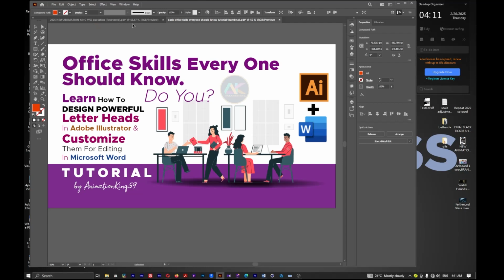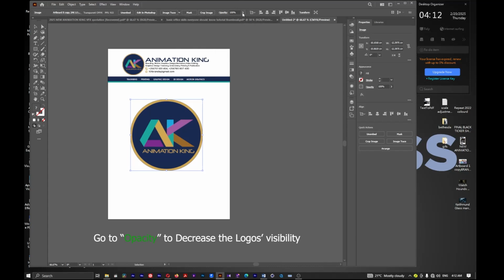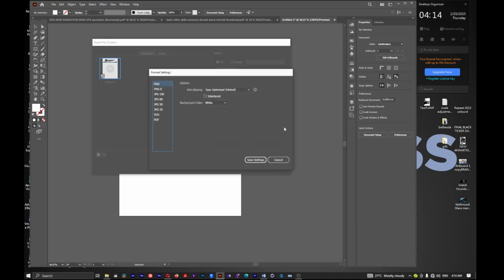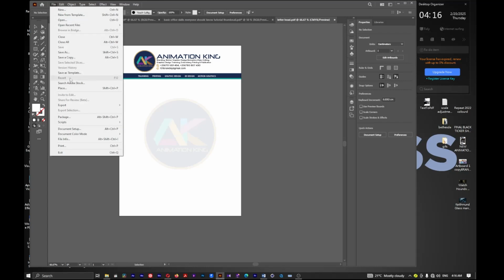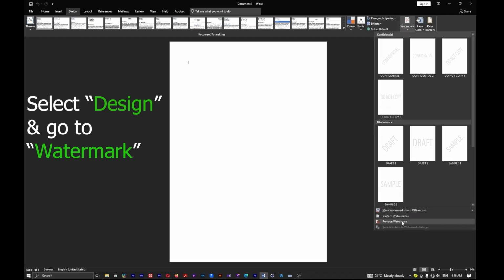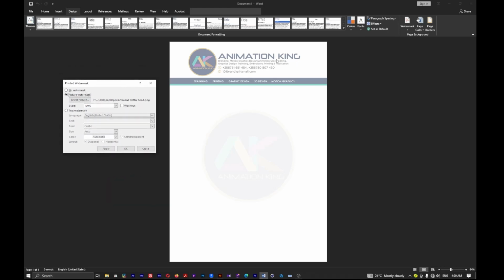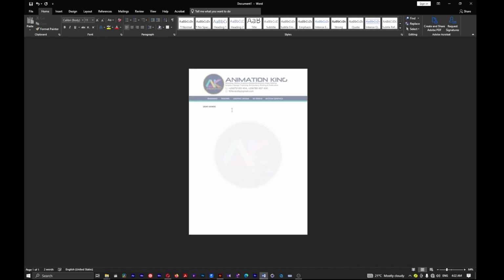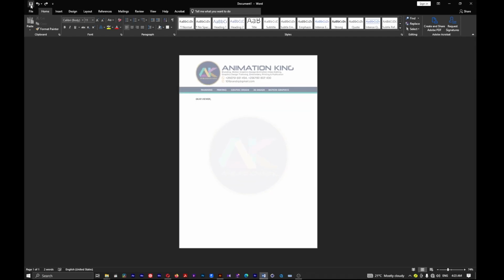Office Skills Everyone Should Know | 100% FREE MASTER CLASS - TUTORIAL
Learn How To DESIGN POWERFUL Letter Heads In Adobe Illustrator & Customize Them For Editing in Microsoft Word @animationking59

"[ANIMATION KING] is a creative studio specializing in high-quality animation and motion graphics design, crafting visually engaging content for diverse platforms like video marketing, explainer videos, social media, and digital advertising. We leverage cutting-edge animation techniques and industry-standard software to bring ideas to life with dynamic visuals, captivating storytelling, and seamless motion, helping businesses effectively communicate their message and connect with audiences through impactful animated content.".